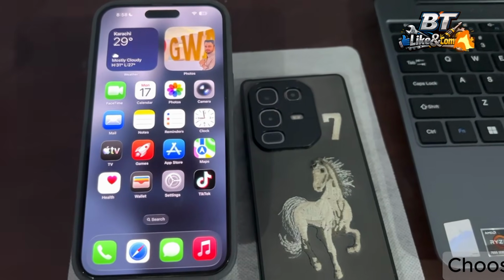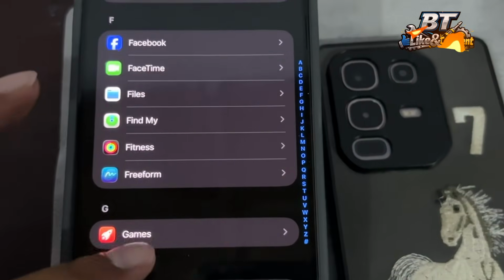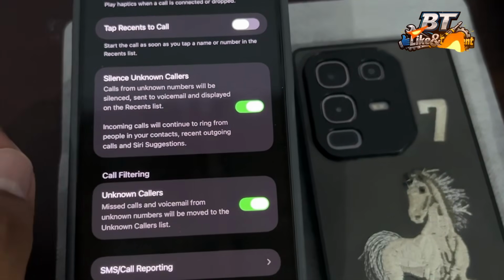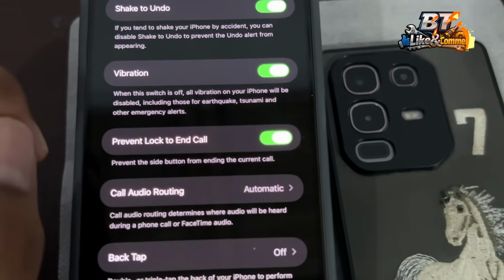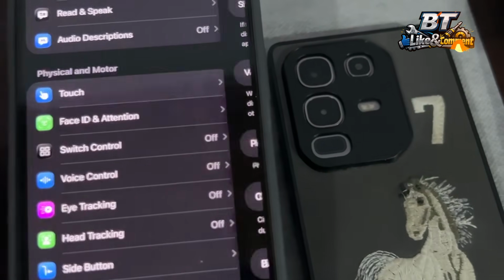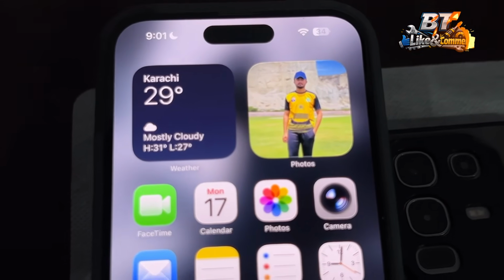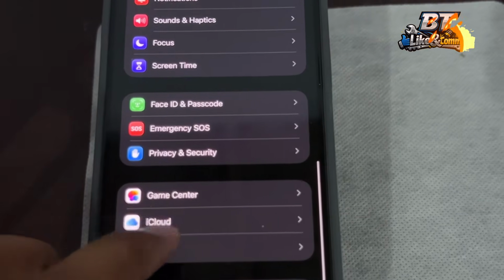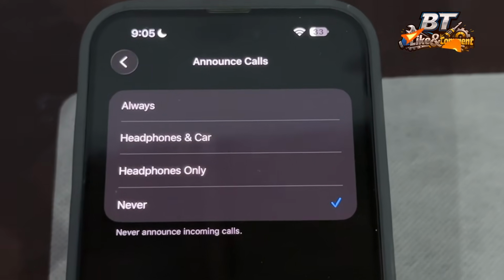10 iPhone Calling Features Apple NEVER Told You About! 🤯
10 iPhone Calling Features Apple NEVER Told You About! 🤯

Discover 10 hidden iPhone calling features Apple never told you about. Learn useful iPhone call tricks, settings, and tools that can improve everyday calling.

This tutorial solves common calling problems with simple tips.